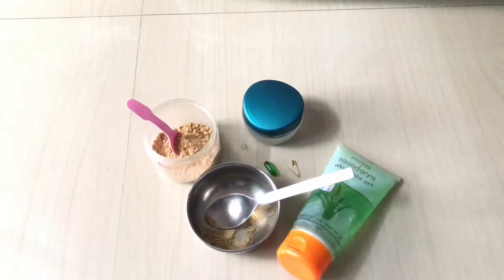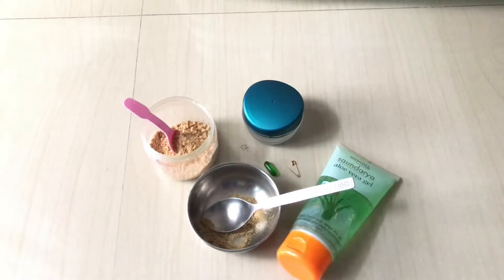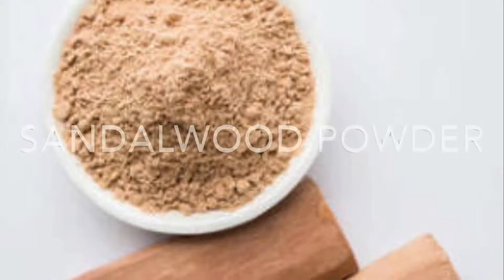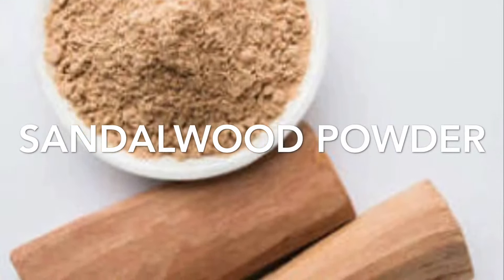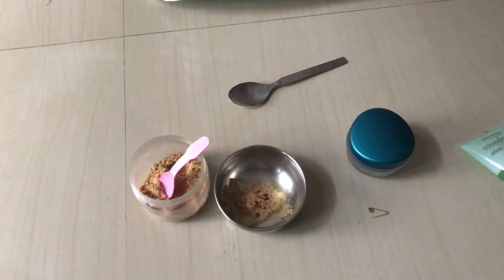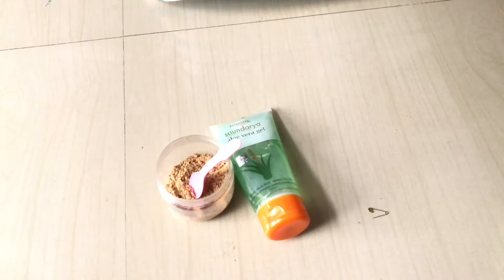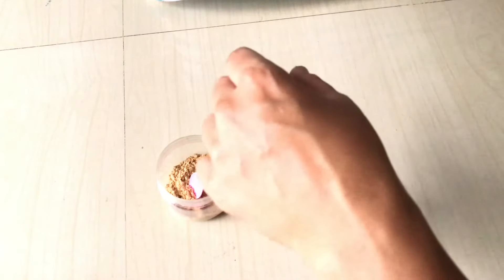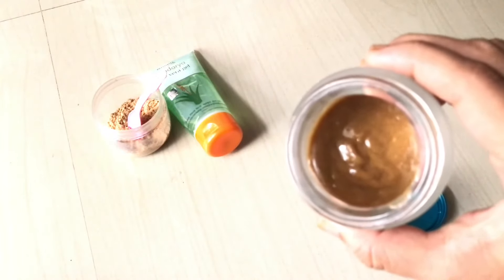DIY night cream for oily skin/homemade and effective/get brighter and beautiful skin